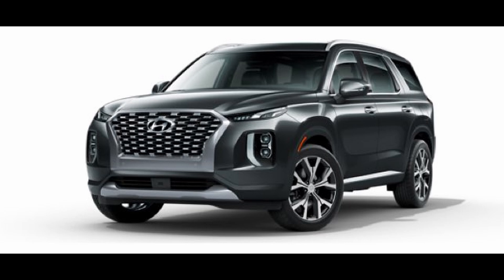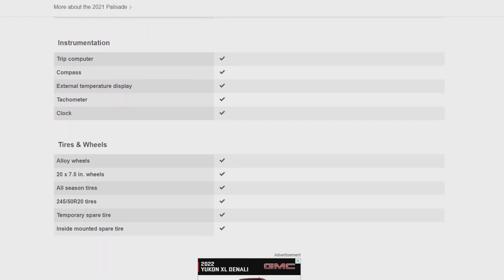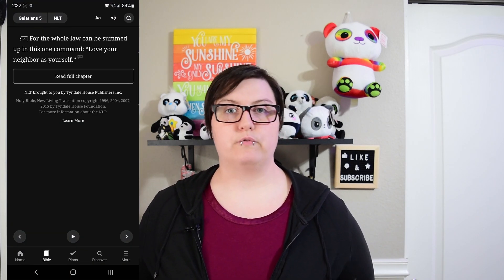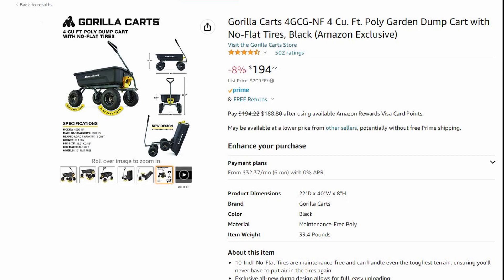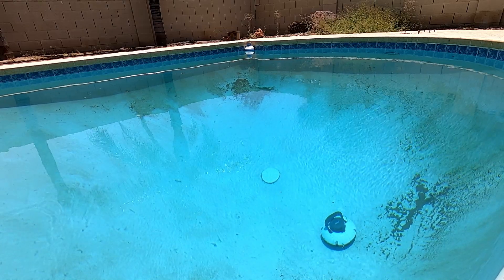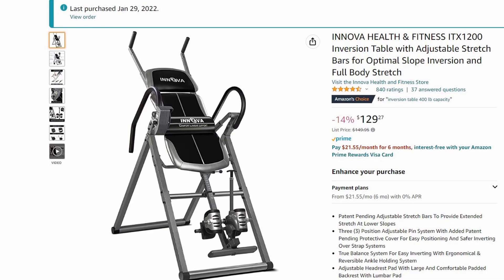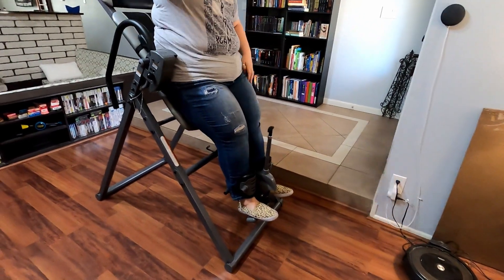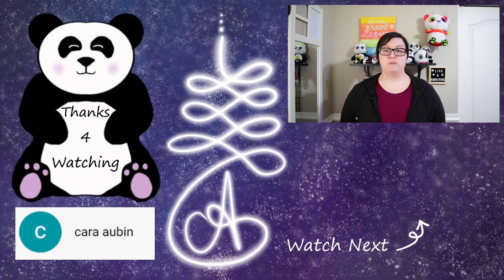Top Picks June 2022 | Aerica Lee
Top Picks of June 2022

1. Hyundai Palisade 2021
We bought ours through Carvana - what a fun experience! We love this vehicle

2. YouVersion Holy Bible
Download in your App Store whether on Android or Apple

3. Gorilla Carts

4. Rechargeable Pool Vaccum

5. Innova Inversion Table

Thanks so much and I can't wait to hear from you!